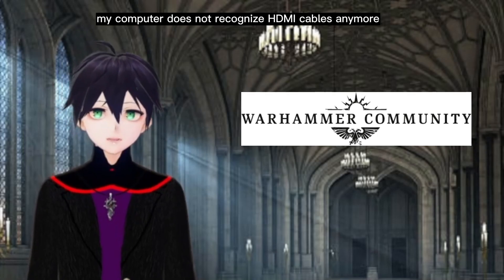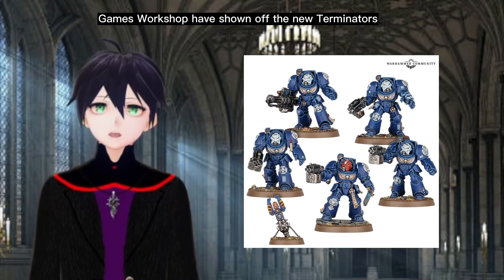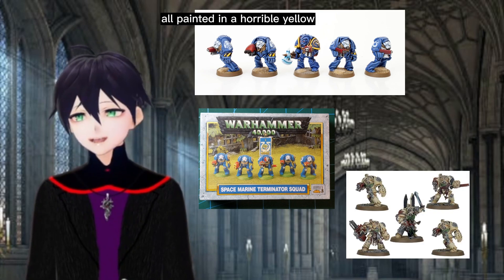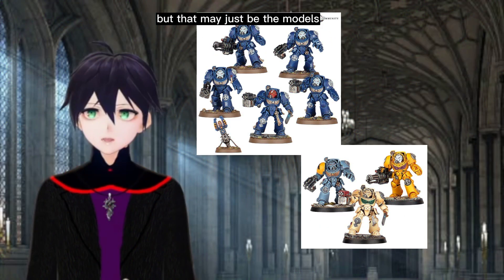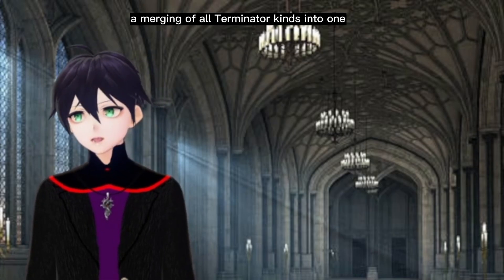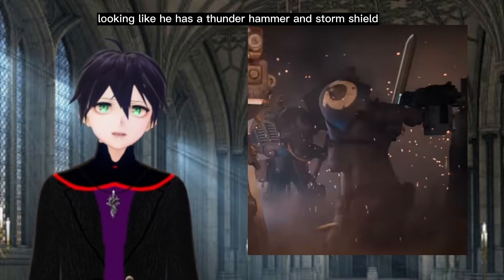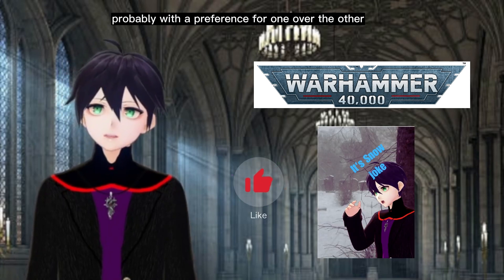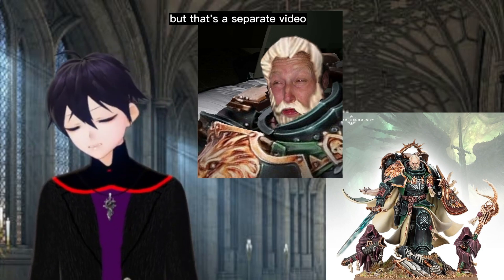new40k Terminators UNIT Elite of the Elite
Games Workshop has now shown off more than one model for the new Terminator kit. We don't know if these are from the starter box or a new stand alone box to buy for a lot of money. A quick Vtuber review of the elite of the elite.

If anyone can help with my HDMI problem, do let me know

0:00 Intro
0:14 Past generations
0:29 Monopose models
0:42 Merging Terminator unit datasheets
0:58 Lion El Johnson statline